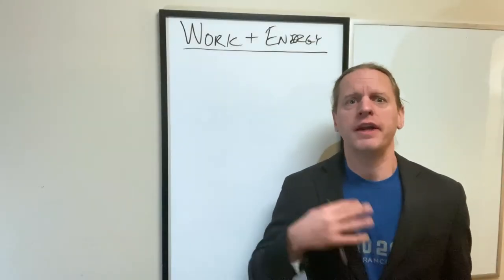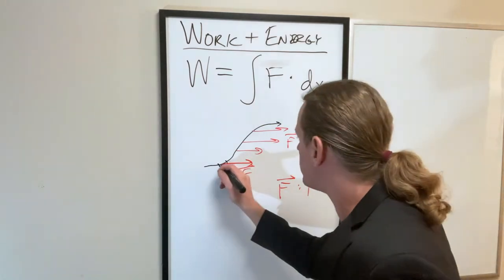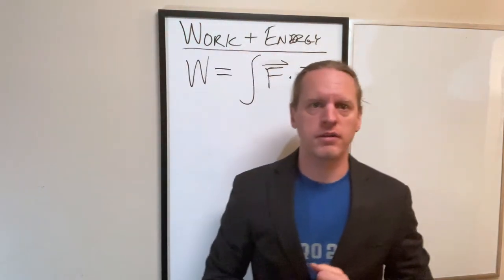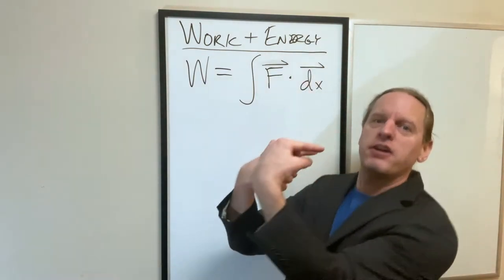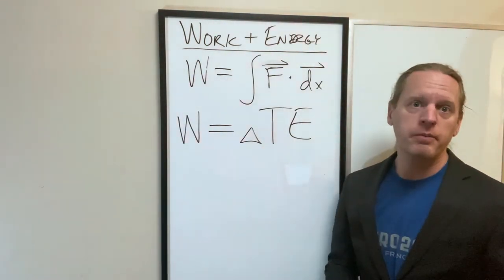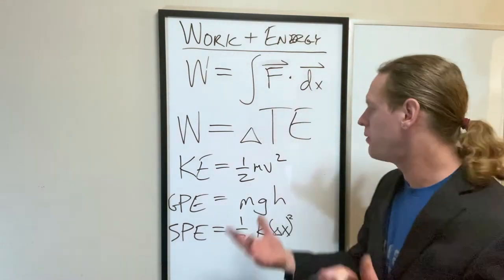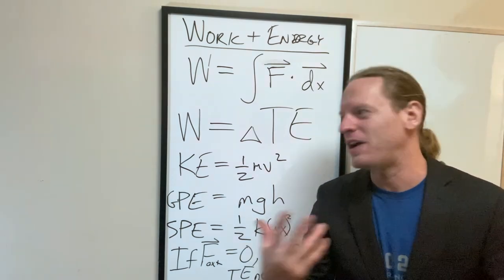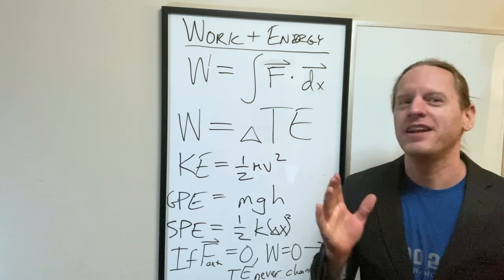Review of Classical Mechanics 3: Work & Energy